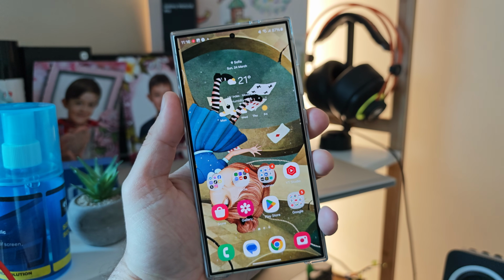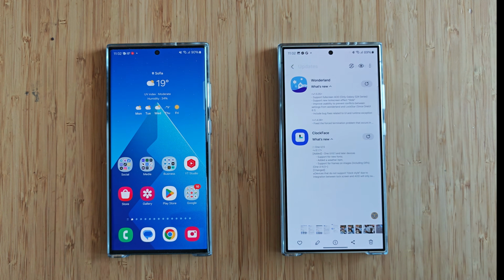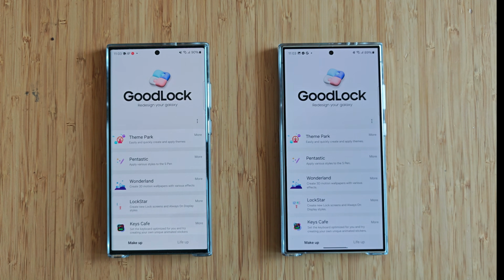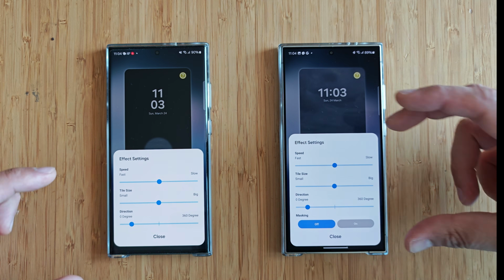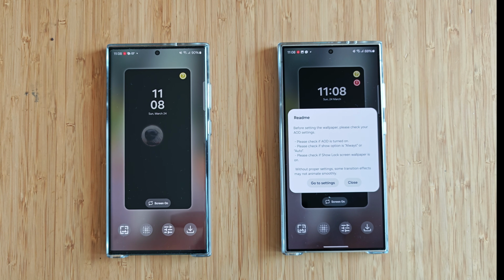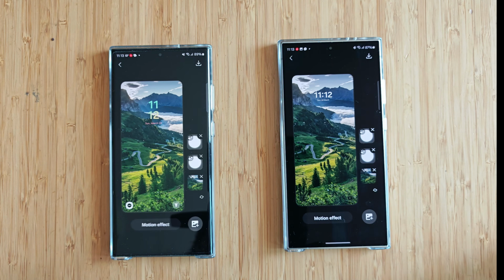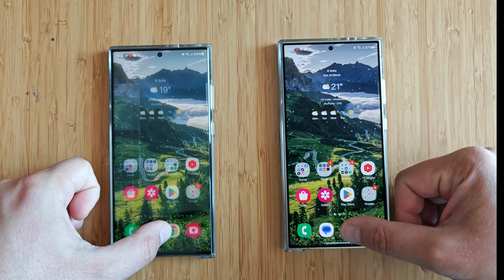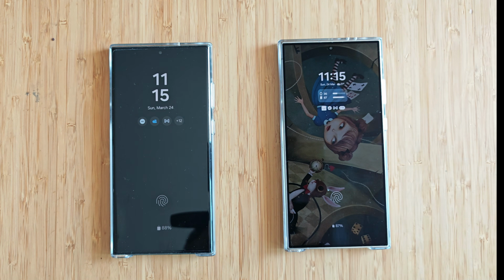Samsung Wonderland Update with Full Screen AOD for S24 Series vs S23 Ultra